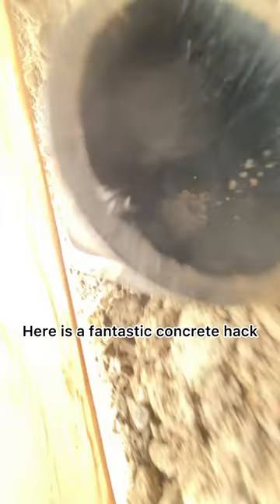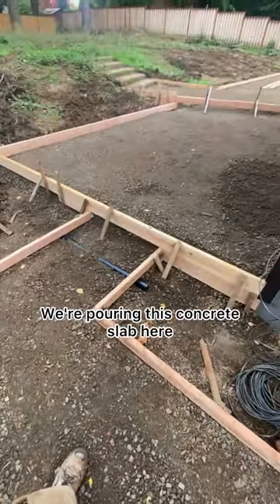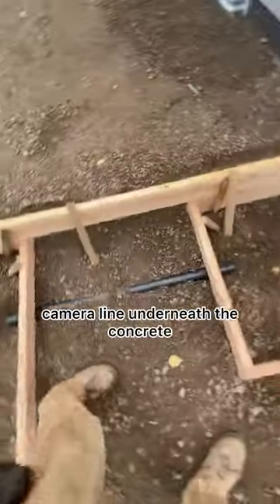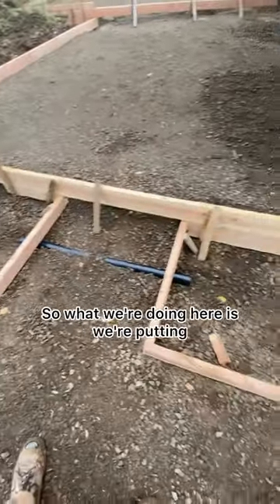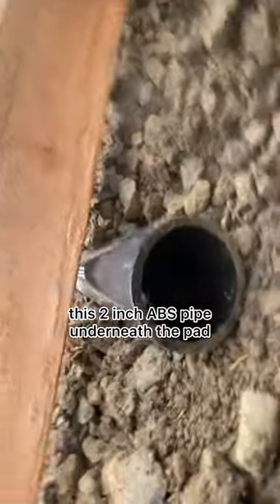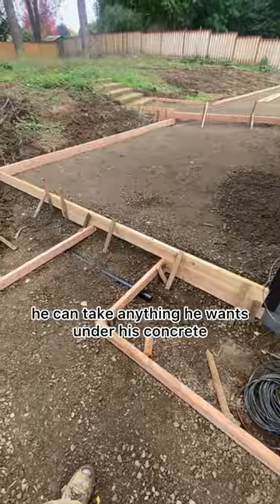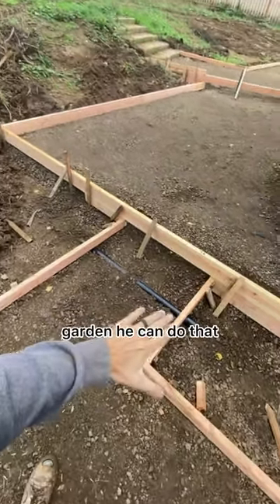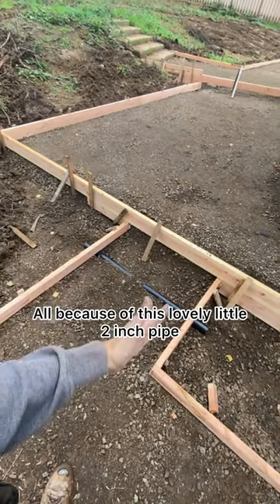Concrete prep hack!